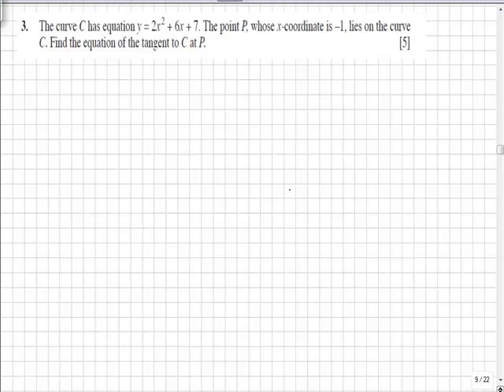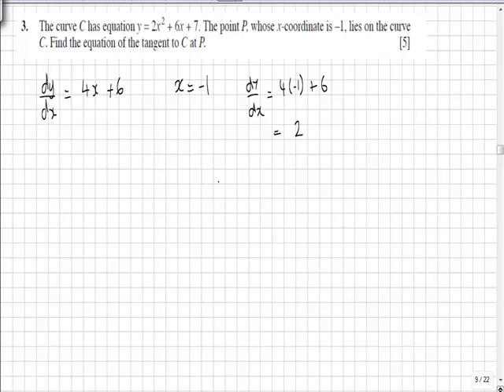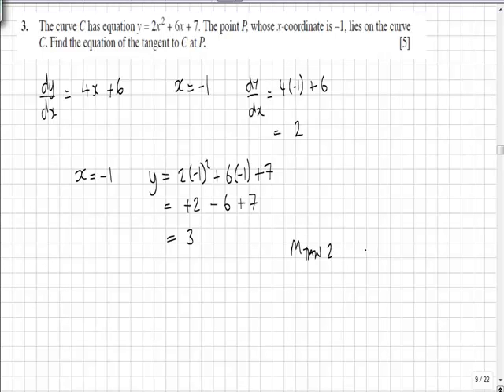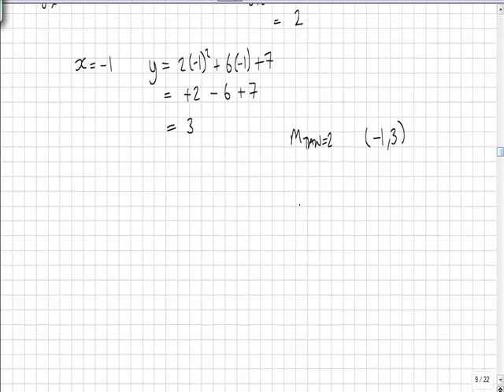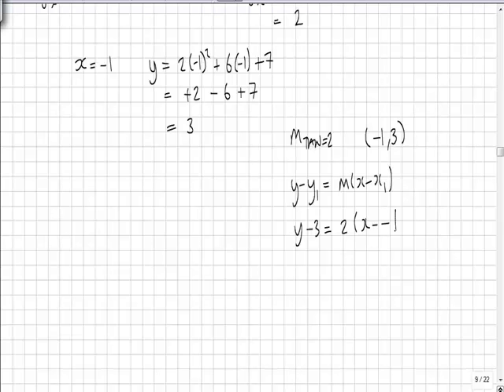C1 June 2009 Q3